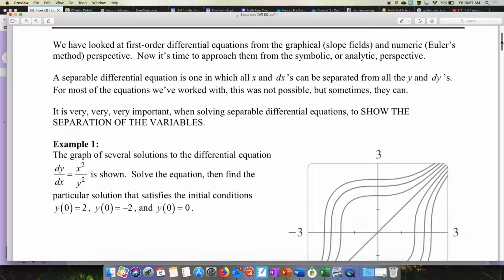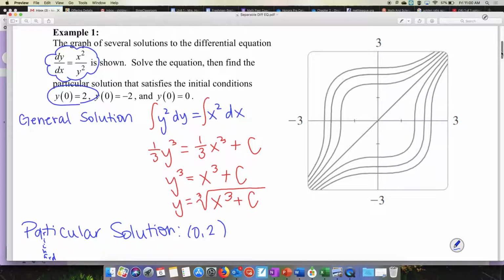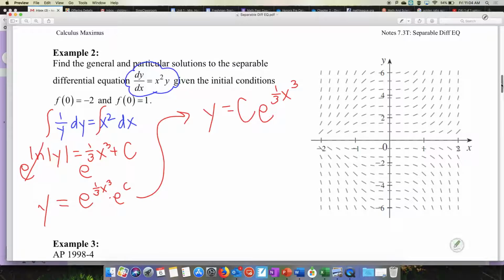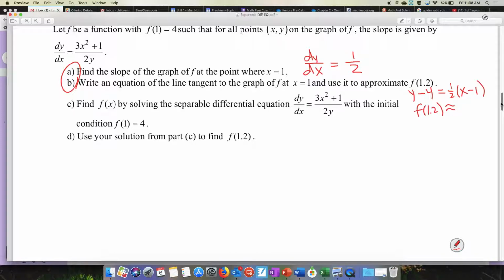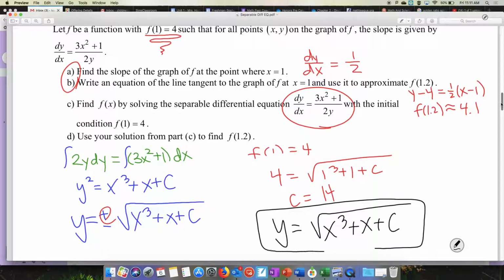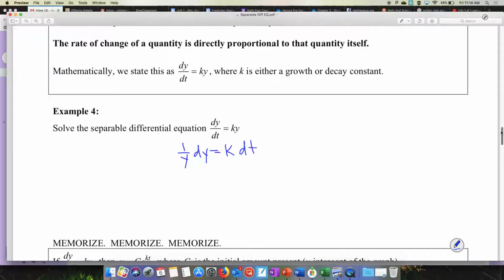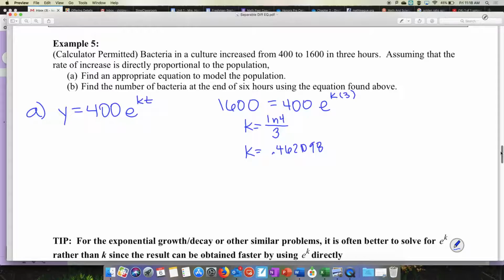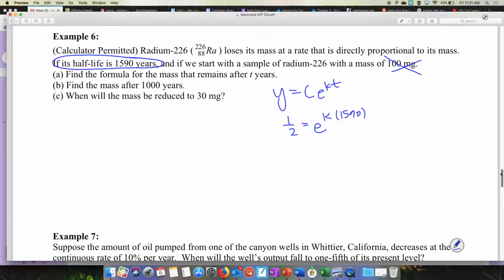6.2 (9/6/19) AP Calc BC